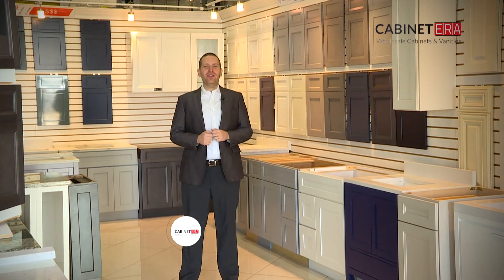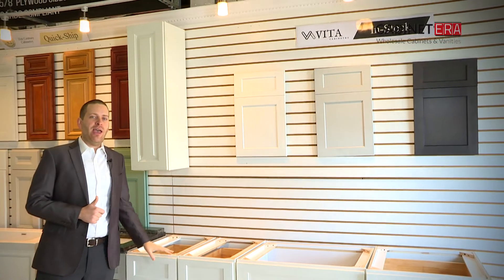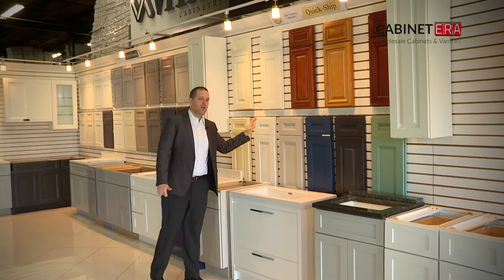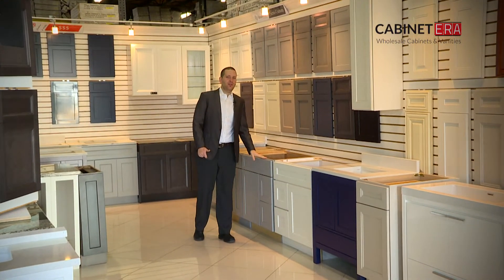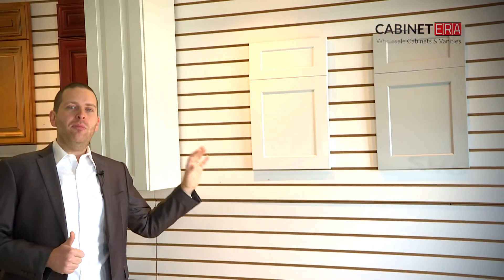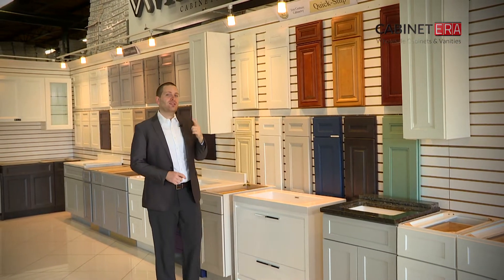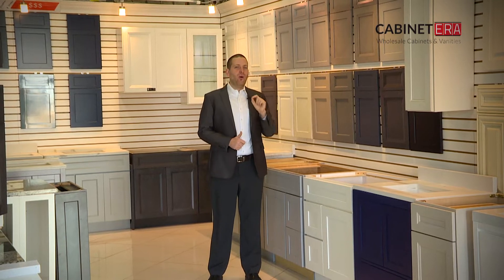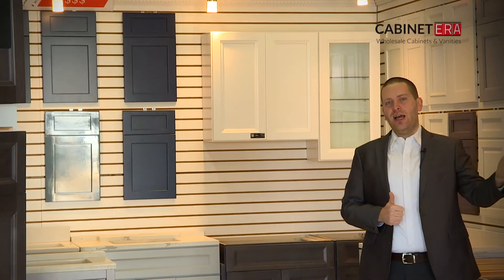Why the price difference on kitchen cabinets| CabinetERA Wholesale Cabinets & Vanities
Cabinet ERA is one of the biggest cabinet wholesalers. We offer only top-quality cabinets at reasonable prices. You will have Pre-assembled and RTA cabinet options.

Our friendly and knowledgeable design team has over ten years of experience and can assist you with all facets of your project including, but not limited to, measuring, working with contractors/architects, designing various kitchen and bath layouts to the final delivery, and installation of your product.

Cabinet ERA Wholesale Cabinetry is a distributor of the major brands domestic and international for vanities and kitchen cabinets.

We strive to provide high quality, selection of products that will fit in everyone’s lifestyle at affordable prices. Our expert designers are here to work with you and around your schedule. With our 3 D design software, we turn your dreams into reality and at no cost or obligation.

With Cabinet ERA you will save up to 65% on the purchased cabinets. We meet your budget and any special needs that is how you may save thousands of dollars in return. Cabinet ERA Wholesale Cabinetry shorter lead times, fast delivery and free professional consultants give you the flexibility to complete more than one project. We are proud to offer assembled cabinets that are Kitchen Cabinet Manufacturers Association certified.

Cabinet Era - Wholesale Cabinets & Vanities Falls Church
6198-C Arlington Blvd, Falls Church, VA 22044

Cabinet Era - Wholesale Cabinets & Vanities Waldorf
11744 Central Ave Waldorf, MD 20601

Cabinet Era - Wholesale Cabinets & Vanities Baltimore
4730 Hollins Ferry Road Halethorpe, MD 21227